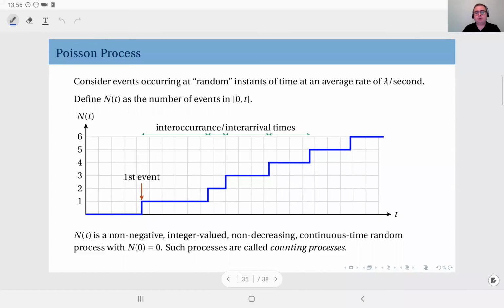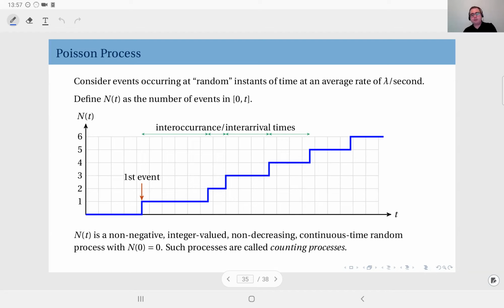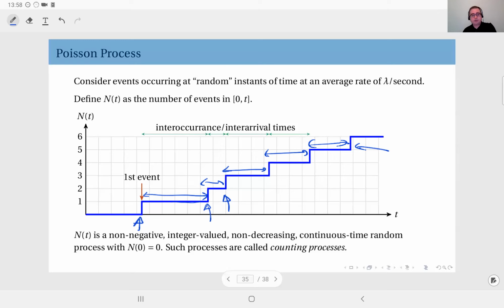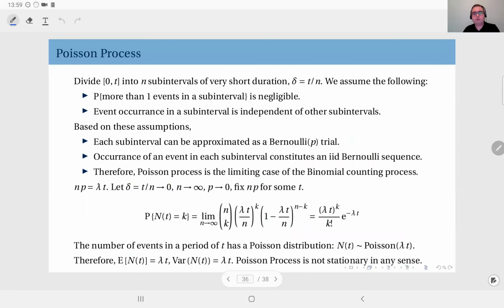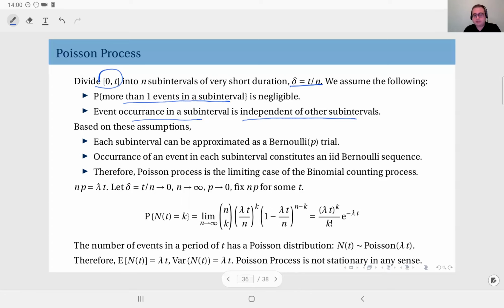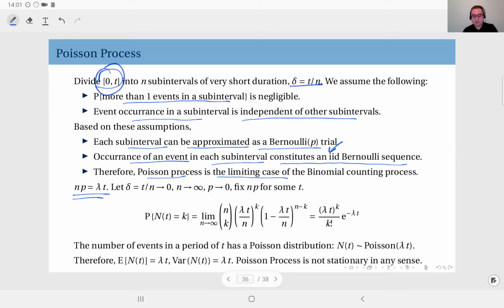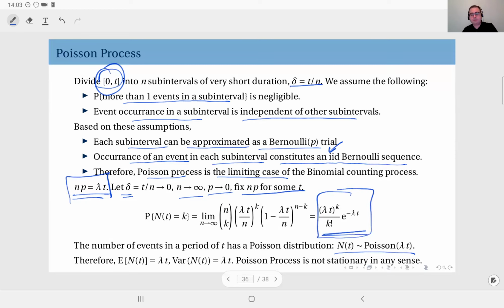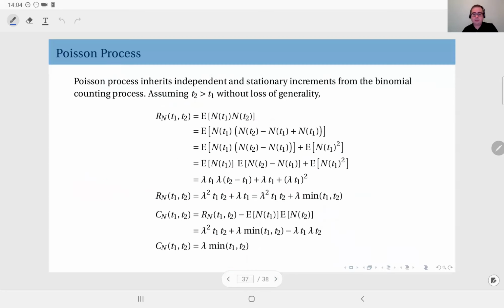11.12 Poisson Process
Poisson process: the definition, derivation, statistics, and relation to the Poisson distribution.